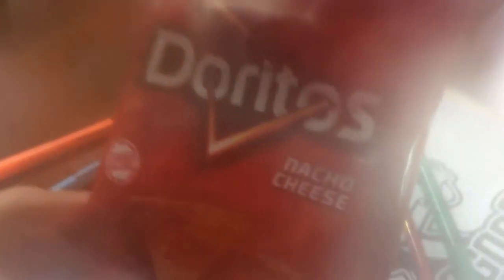How to draw Doritos